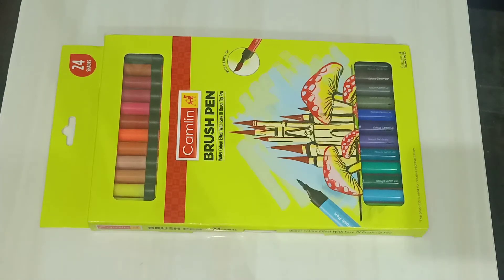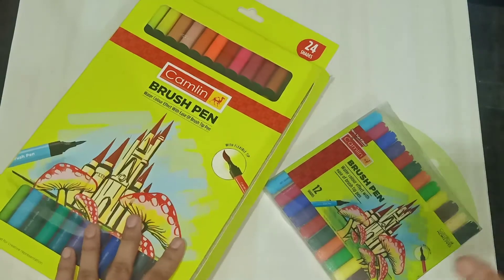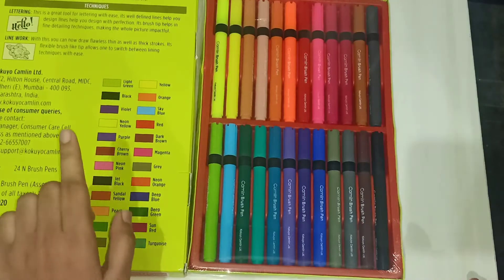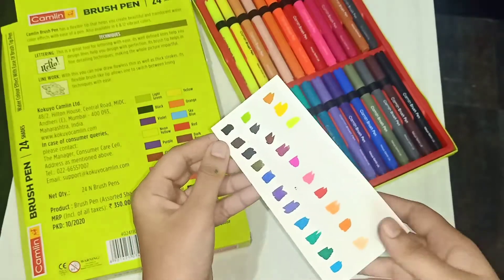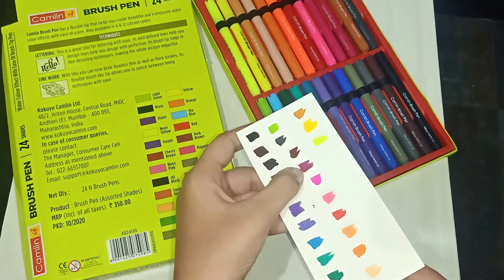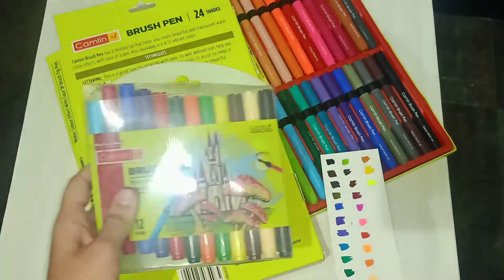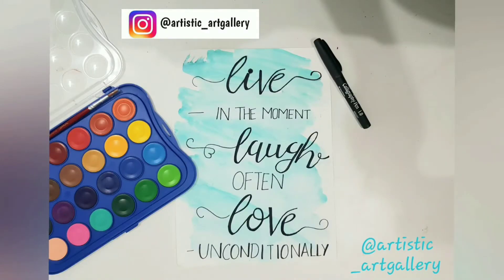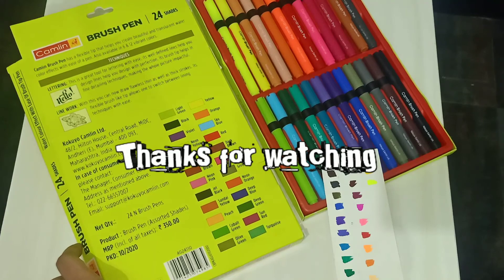Unboxing and Review Camlin brushpens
Hi Friends!!!
Welcome back so I'm here with a new unboxing video have a look.
Here I have used brushpens to create pastel watercolor background!! Hope you all got it...

To buy brushpens tap on this link👇🏻